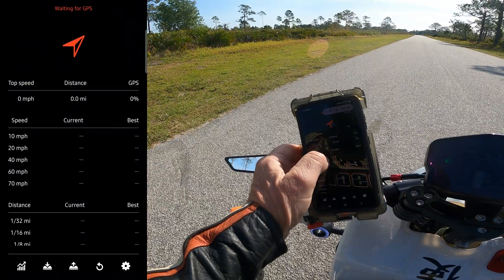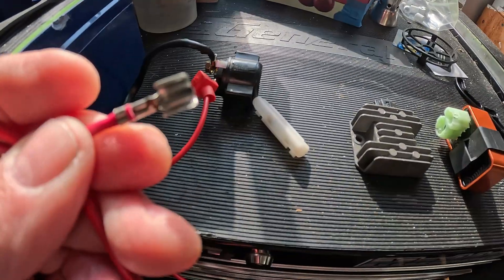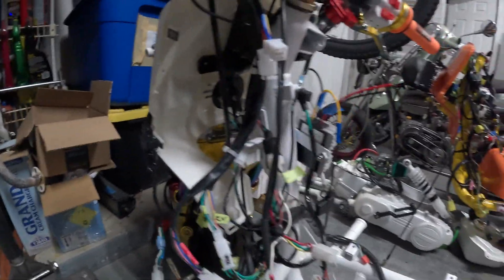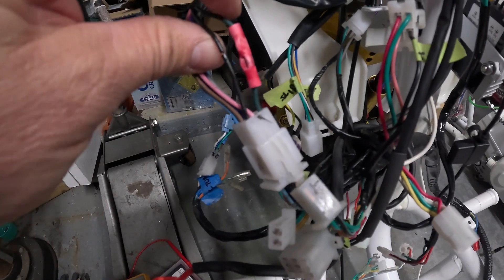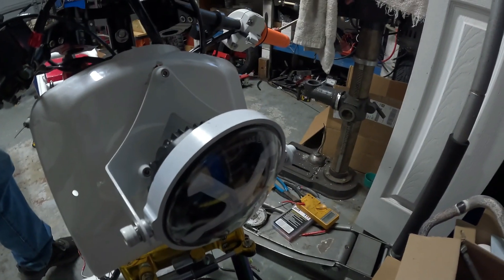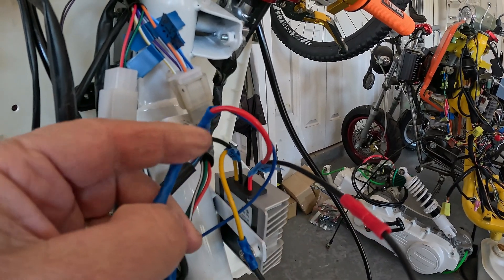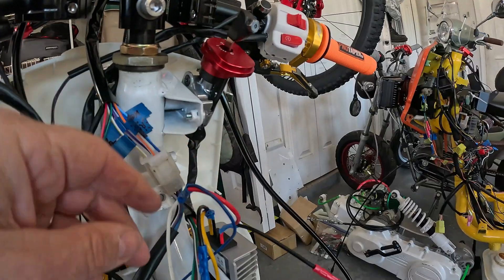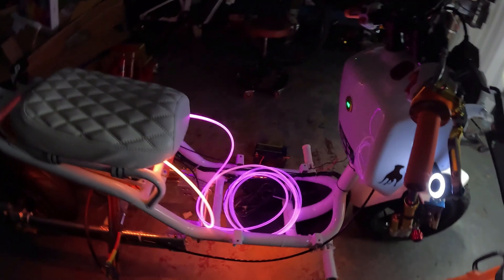Build Your Own Electric Motorcycle - Video 3 .. How to Wire the 12V Side With a DC to DC Converter.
72V to 12v Converter
96v to 12v Converter